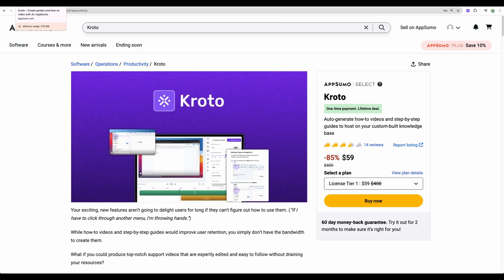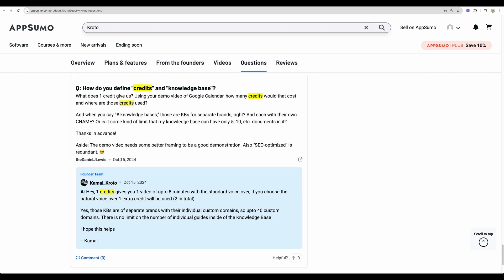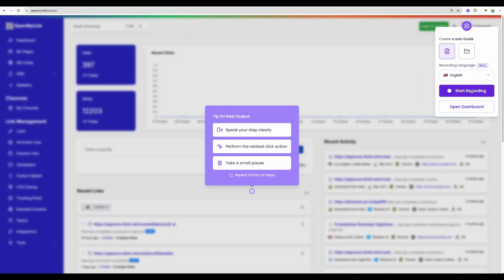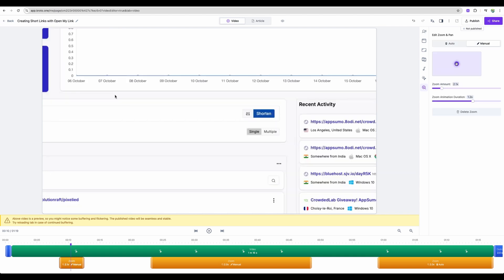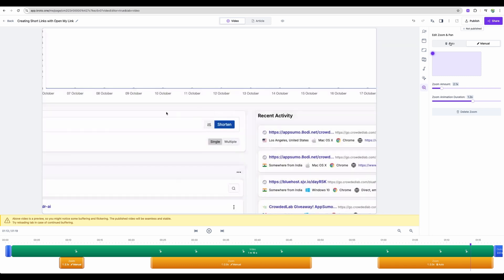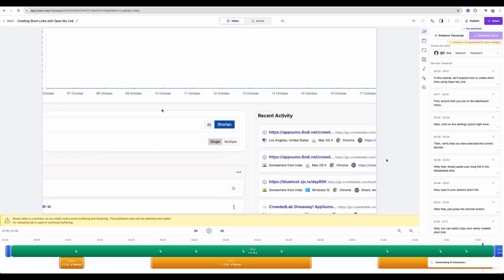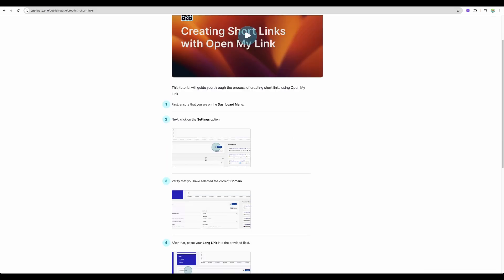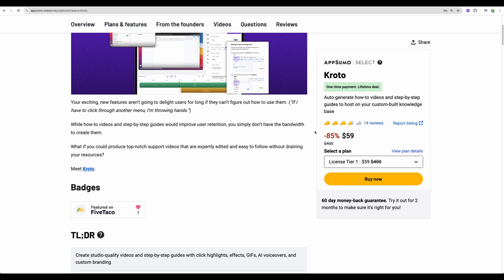Want to Create Pro Guides FAST? Watch Kroto Review Now!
Welcome to Kroto review!

Hey tech enthusiasts! 🌟 Today, we're diving deep into the world of Kroto, an AI-powered software revolutionizing how-to content creation. Whether you're a developer, educator, or entrepreneur, Kroto promises to make creating professional guides and videos a breeze! 🎥✍️

🔑 **Key Features:**
- **Studio-quality Output:** Create stunning videos with click highlights, animations, and custom branding. 🎬✨
- **Effortless Guides:** Generate step-by-step guides using an intuitive, Notion-like editor. 📝
- **AI-Powered:** Enjoy features like AI voiceovers and automatic guide creation. 🤖🎤
- **SEO-Optimize Knowledge Base:** Host your content on a branded, SEO-friendly custom domain. 🌐🔍
- **Versatile Export Options:** Share your knowledge easily with link sharing and embedding. 🔗📤

Get lifetime access through the AppSumo deal and transform your support and user engagement strategy today! 🚀💡